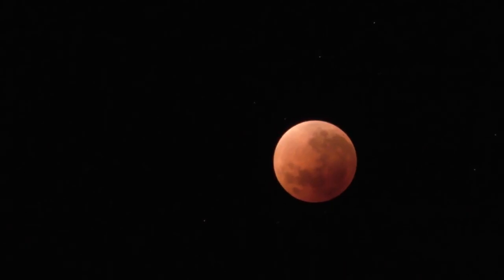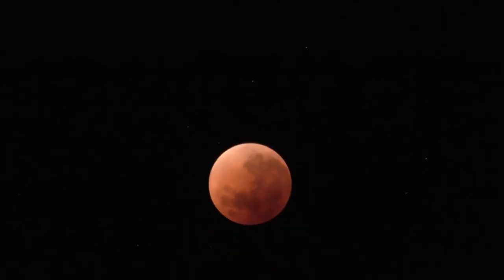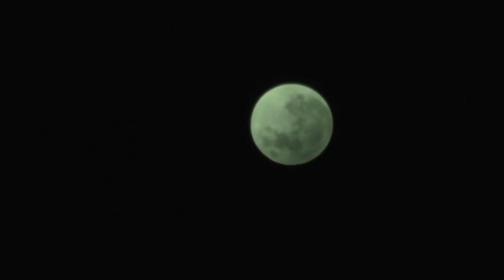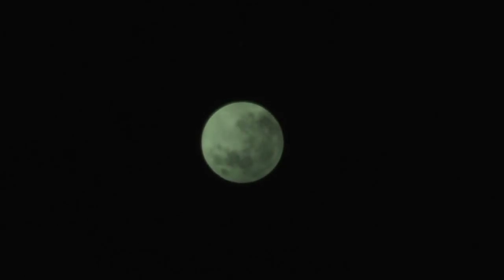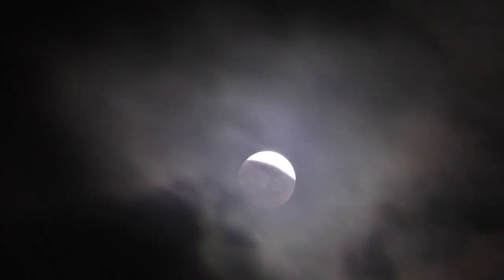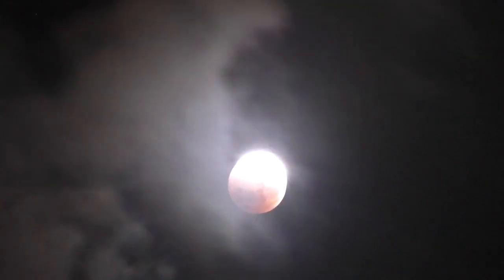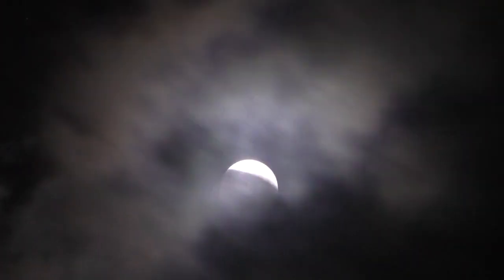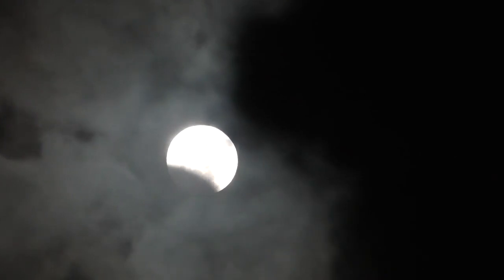Watch it incredible Total Lunar Eclipse January 2018 total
A total lunar eclipse took place on January 31, 2018. The moon appears as supermoon, with perigee being on January 30. As it was also a blue moon, it was referred to as the super blue blood moon.